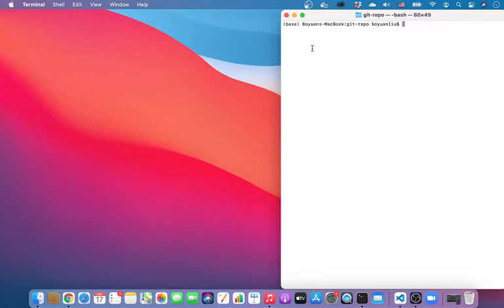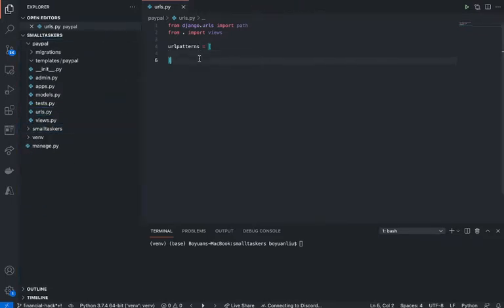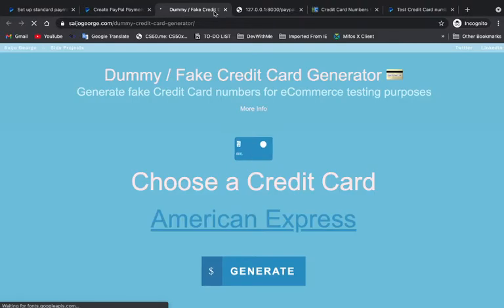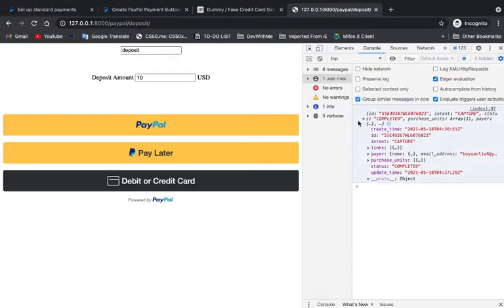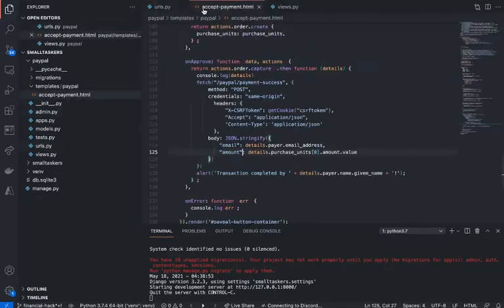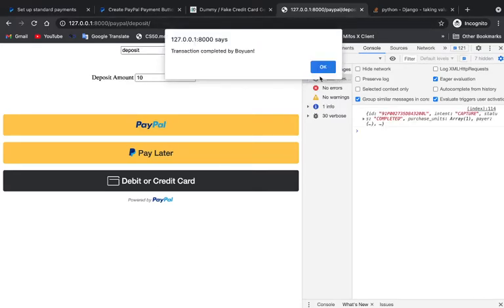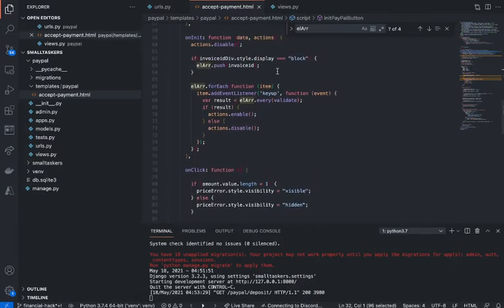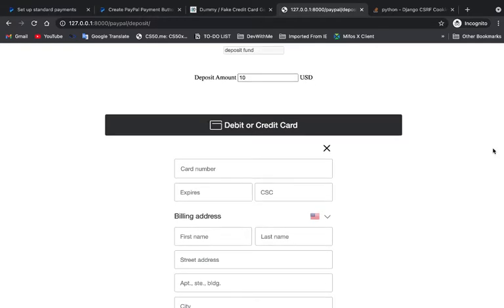Django Project: Small Taskers - Paypal Payment API (Part 1)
Hello world, welcome to another video! In this video, we are going to create a new Django project, called Small Taskers. This is basically a crowdsourcing website, where people can post tasks and pay money, and people can complete this task and earn money. In this video, we are going to work on implement the feature where they can deposit funds. Stay safe and have a nice day!

DevWithMe, out